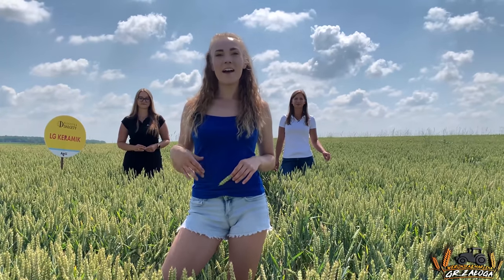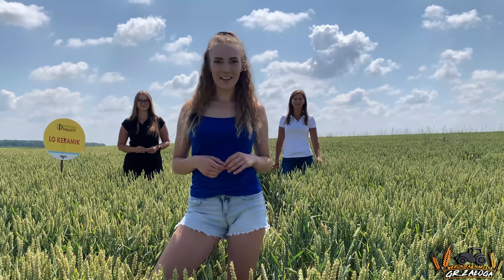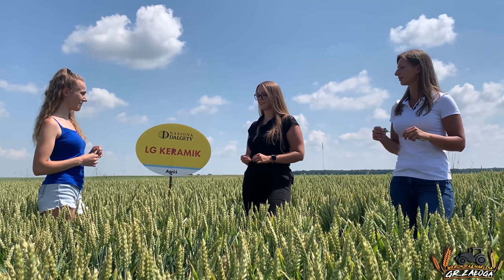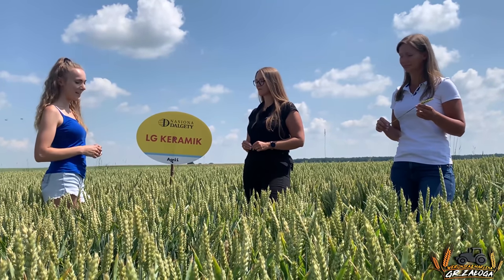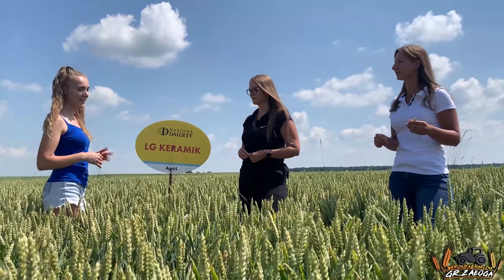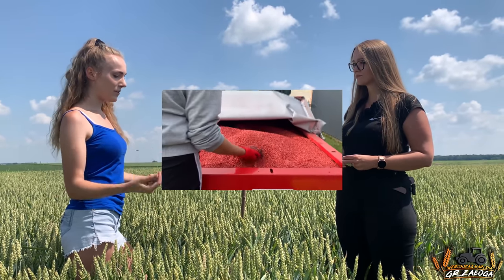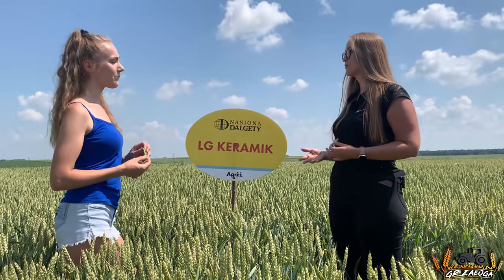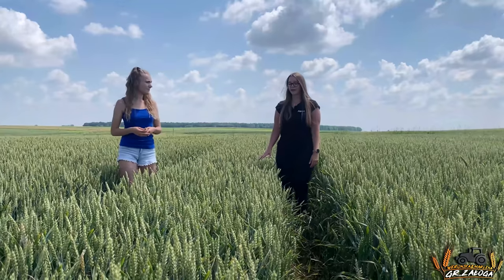Profesjonalna lustracja pszenicy ozimej z ekspertkami 🌾💪🏼❤️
Cześć wszystkim,
Dziś przychodzimy do Was z filmem, który powstał razem z firmą Agrii Polska. Jakiś czas temu odwiedziły naszą Zamojszczyznę odwiedziły ekspertki z działu nasiennego aby ocenić stan pszenicy ozimej ich marki a mianowicie odmianę LG Keramik. Jest to odmiana, której jak dotąd nie zasiewaliśmy, ale zaciekawiła nas wynikami oraz opiniami więc postanowiłyśmy ją przetestować w naszych warunkach i na naszych ziemiach.
Więcej dowiecie się z materiału.
Zapraszamy do oglądania.

W razie pytań zapraszamy na nasz fanpage.
                        marlena_zaloga
              marlena_zaloga
☆Snap: misiaa_nisiaa
              marlenka_sbs

☆ Ścieżka dźwiękowa, nie jest moją własnością, i nie roszczę Sobie do niej żadnych praw autorskich. Film ma charakter edukacyjny !